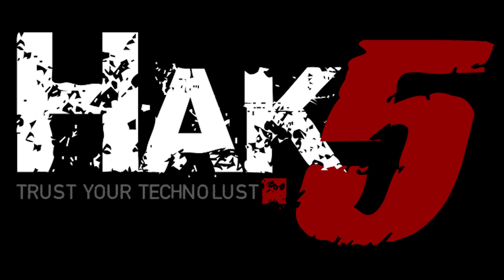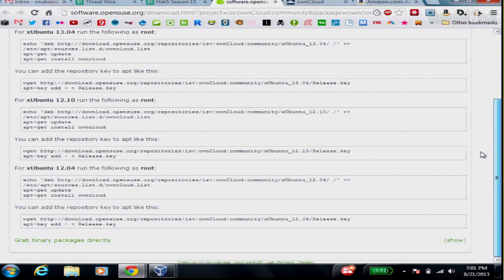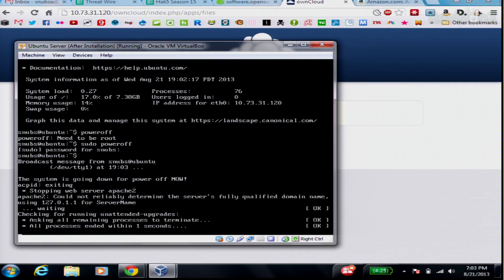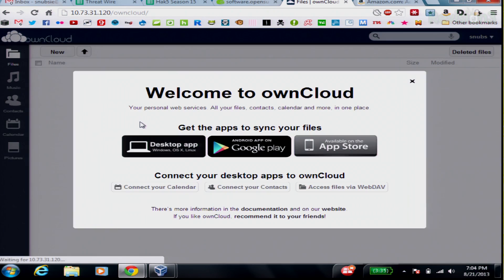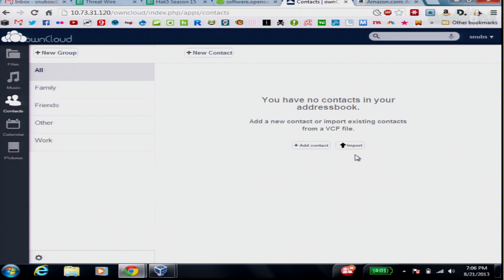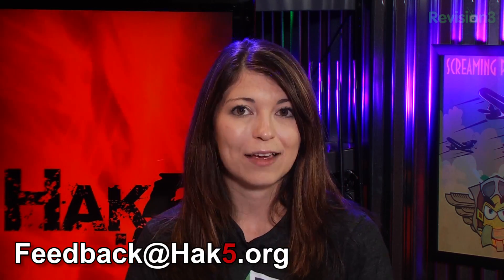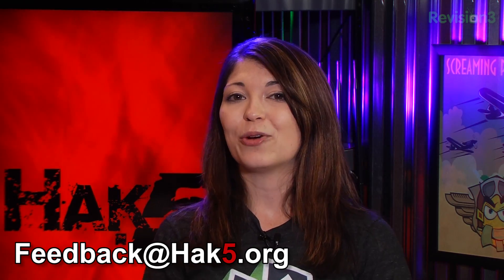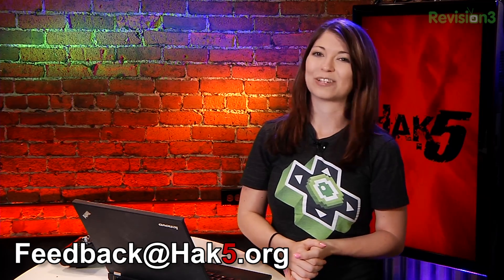Build A Dropbox Alternative For Free With OwnCloud, Hak5 1503.2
Hak5 -- Cyber Security Education, Inspiration, News & Community since 2005:
Cracking Windows passwords in 15 seconds or less with a special USB Rubber Ducky firmware and mimikatz. Build your own Dropbox alternative for free with OwnCloud - Shannon's Installation and Configuration guide. Then Darren borrows a page from Mubix with a Ducky Script to dump Windows memory for password cracking without getting caught by Anti-Virus. All that and more, this time on Hak5!